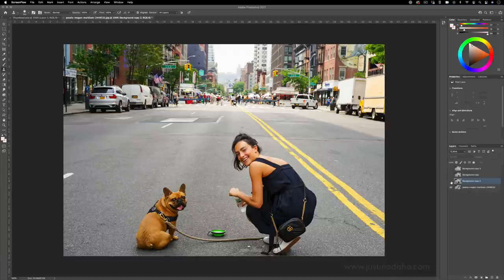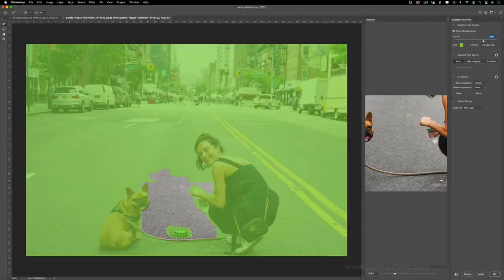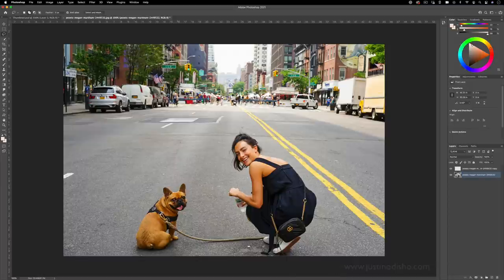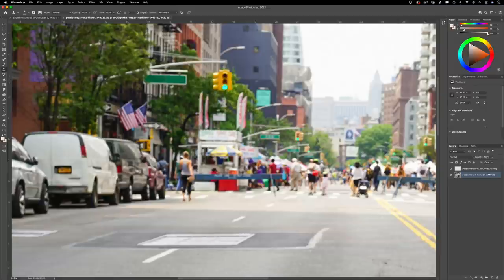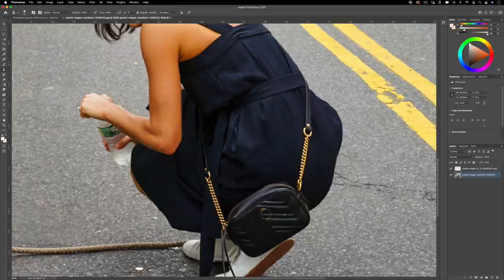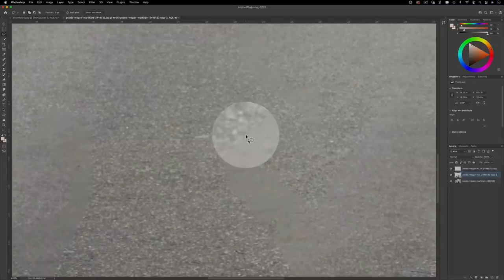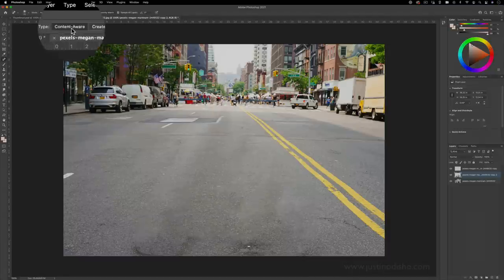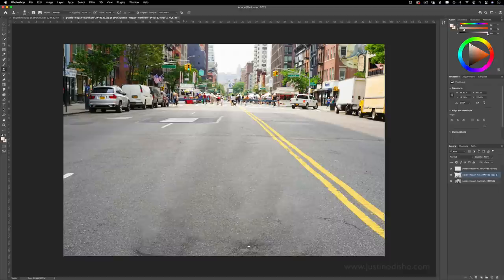How to Remove Any Object in Adobe Photoshop with 2 Simple Tools